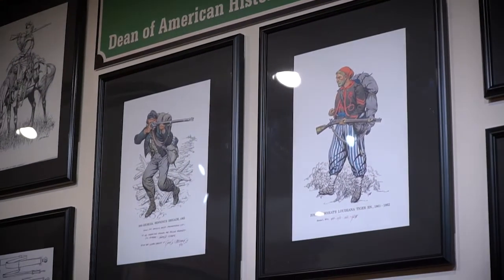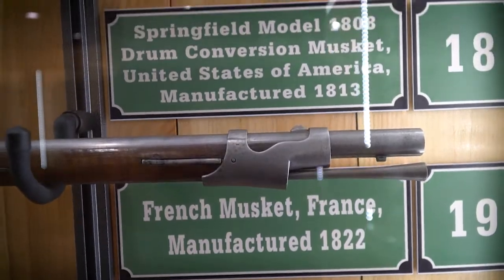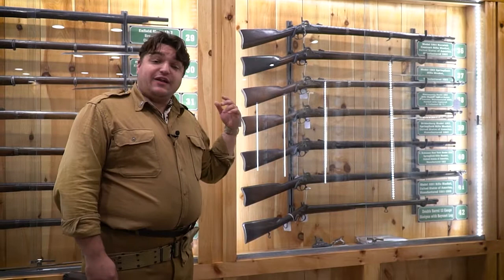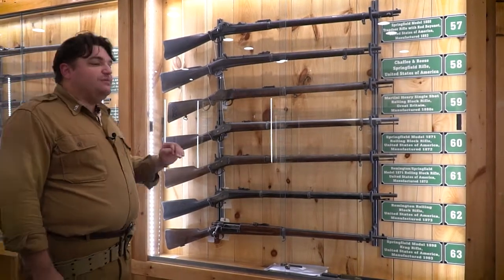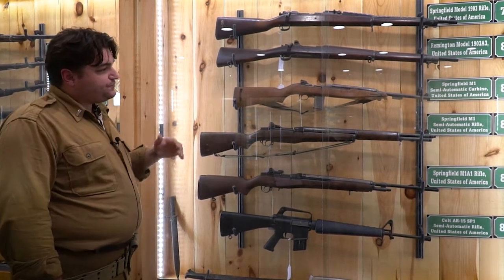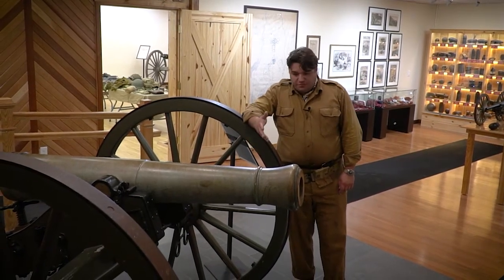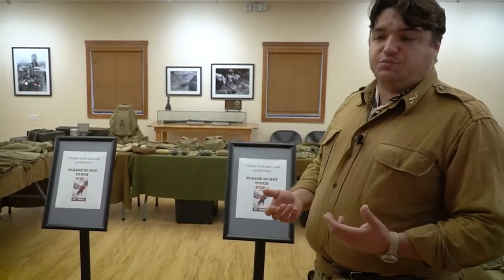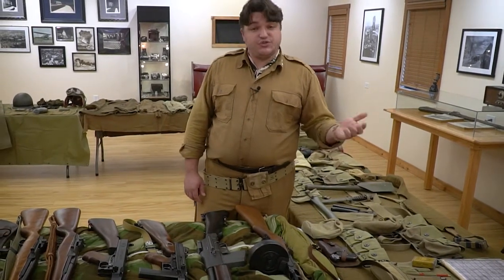Visit Gettysburg/ The Lomas Center FULL Tour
Sorry about the audio. At the time I was using an iphone with a lavalier mic.

The George Lomas Center is a non-profit museum and education center dedicated to sharing America’s rich history through the interpretation and preservation of the George Lomas Collection. Providing unique access to small arms and artillery, hard-to-find artifacts and research materials in an environment that appreciates collectors and living historians and their contributions to the preservation of American History.

The George Lomas Learning Center seeks to deepen the understanding of the American Civil War and the greater story of the United States, support the community in exploration of the past and facilitate learning and exploration for all ages.

Built on the foundations of the incredible private collection of George Lomas, founder of the Regimental Quartermaster Inc. Our collection is the result of a life time of collecting, impressive in scope and quality.